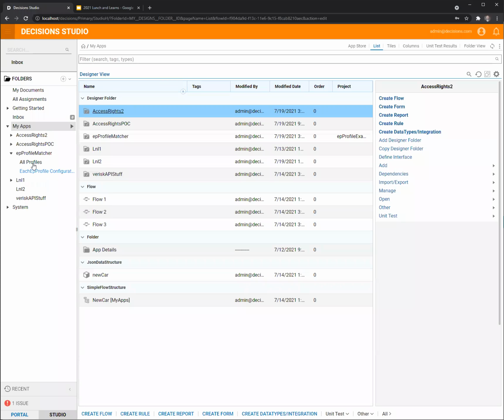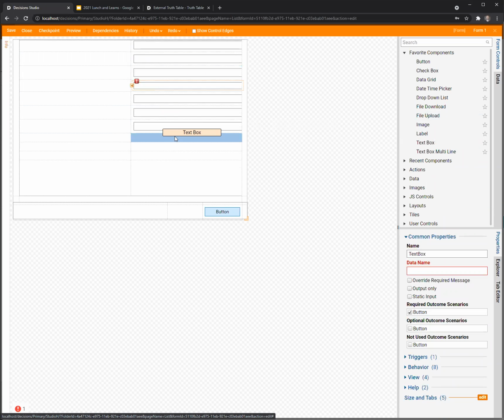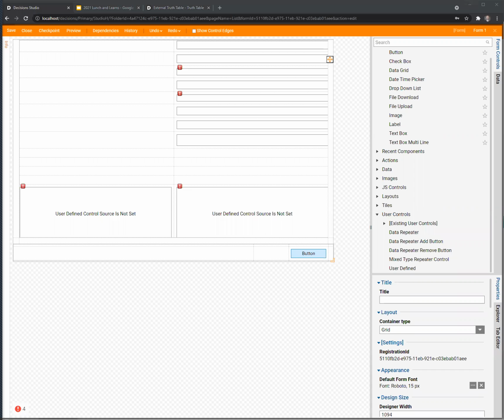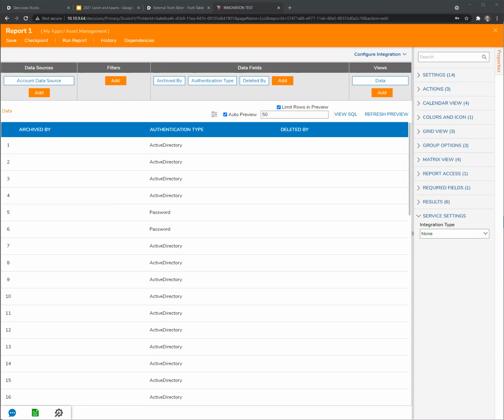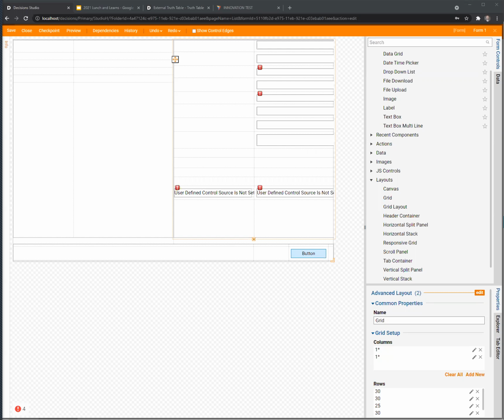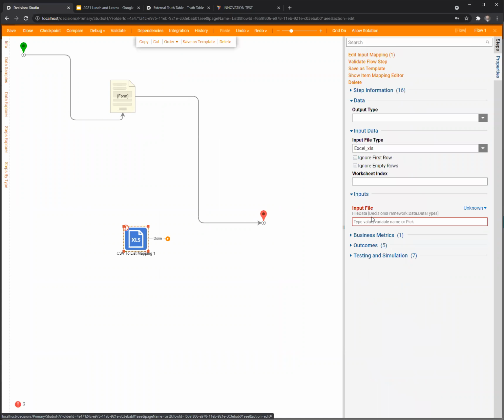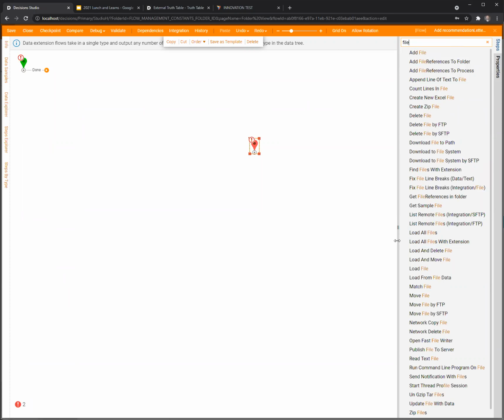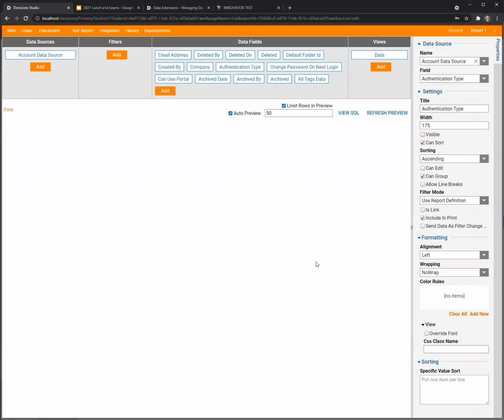Decisions Q&A- Lunch and Learn 7/20/2021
"I have a truth table that has about 50 fields. Would it be better to have that many fields or build something like a flow structure and a fetch entity to run that? What's the best practice for that?"-- 3:13

"When we have a form that has many, many fields, what is the best way to add a new field into the middle of the form, without clicking and dragging each object?"-- 10:55

"What is the best way to have report columns dynamic based on results from SQL?  As in I can manually set the column width but if not set when setting up a report it just scrunches all together.  I can describe better over audio I guess.  Maybe I am doing the report the wrong way?"-- 17:35

"I tried to add fields by insert rows and columns in the grid layout but in some cases, I even lost existing fields and labels.  Is there a preferred way to do that?"-- 26:36

"How many rows is too many rows for a Data Repeater?"-- 29:15

"What is the way to set a field in a Case Entity that correctly invokes the FileReference structure? When I define the structure of said case entity, and try to declare a field defined with the FileReference structure, an alert appears indicating that the structure is incompatible with ORM and the information is going to be serialized in binary form."-- 43:15

"If Decisions saves the actual file *contents* in the serialized field, won't that defeat the purpose of using a reference instead of just using the file content?"-- 53:32

"Talking about reports, when I group by a field, the column with that field is still shown. Is there any way to automatically not show the column when its field is selected for grouping?"--56:18